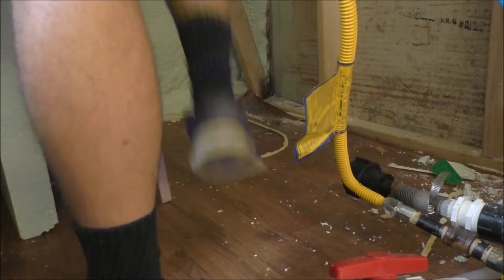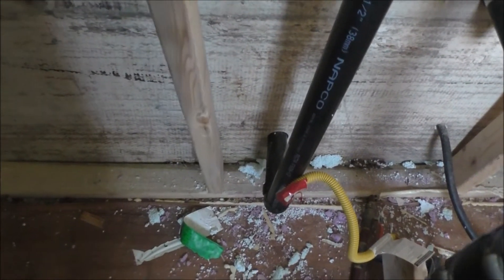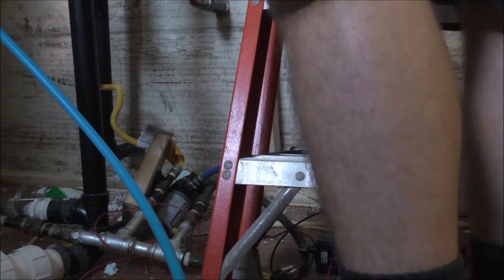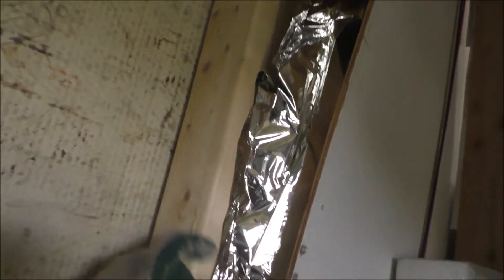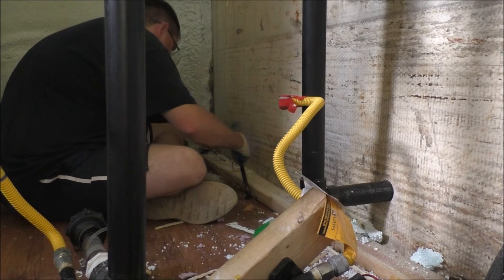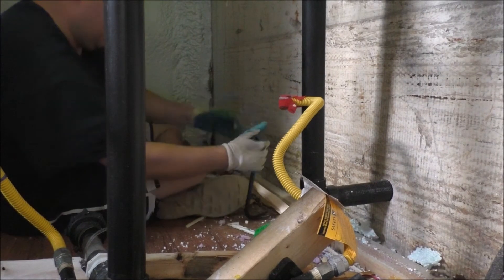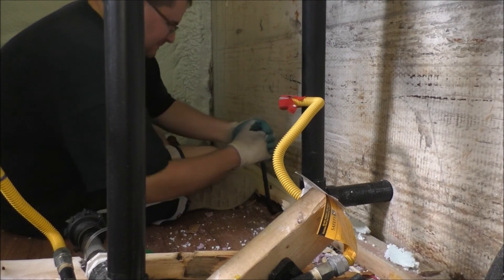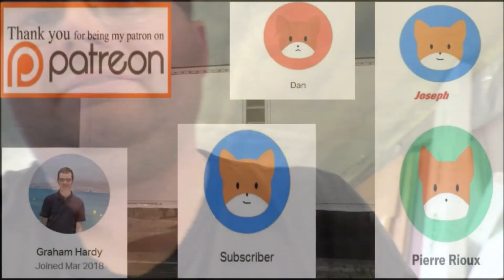Ripping Out Wet Rot & Mold